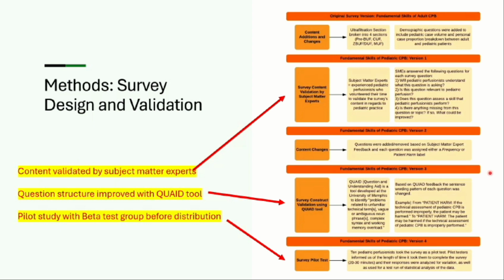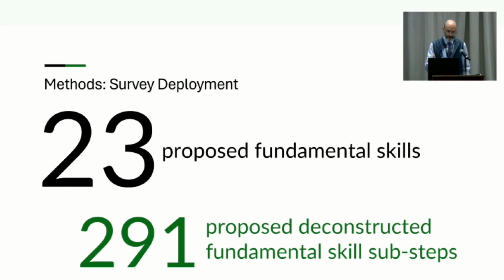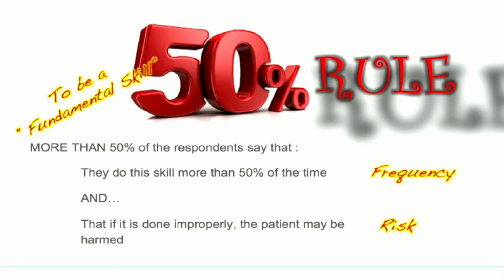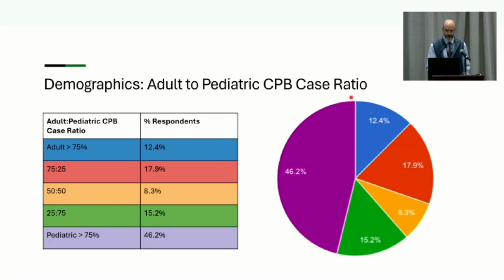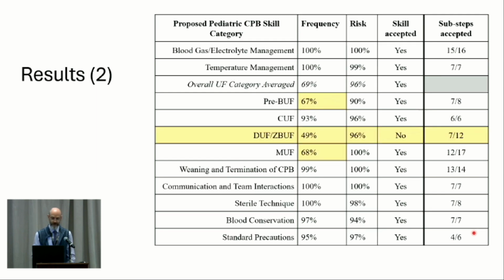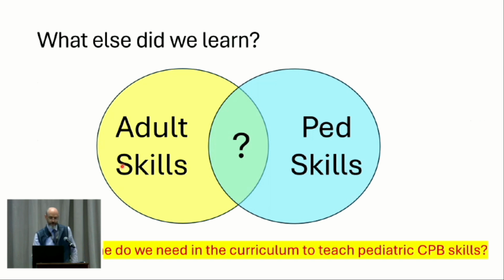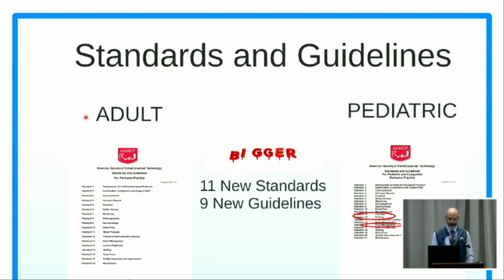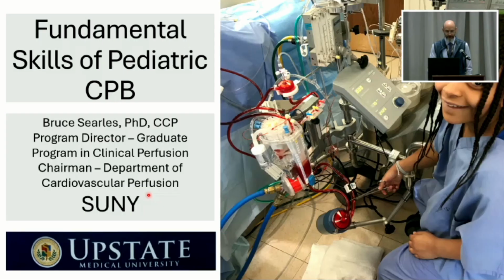Fundamental Skills of Paediatric Cardiopulmonary Bypass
Bruce Searles
Associate Professor and Department Chair SUNY Upstate Medical University, New York